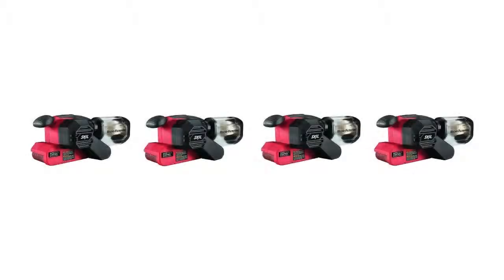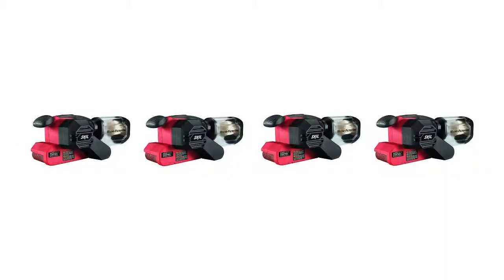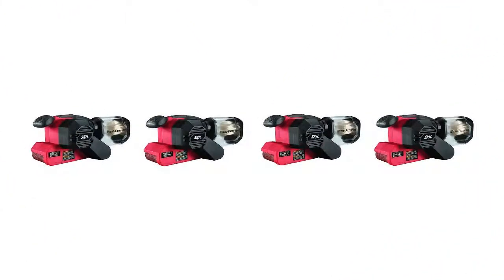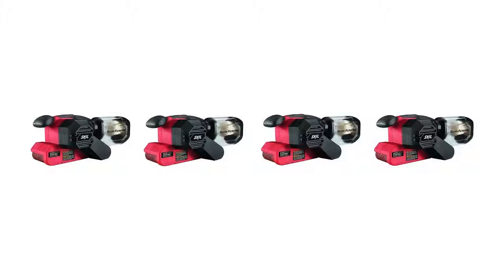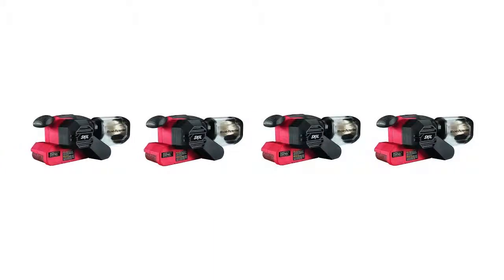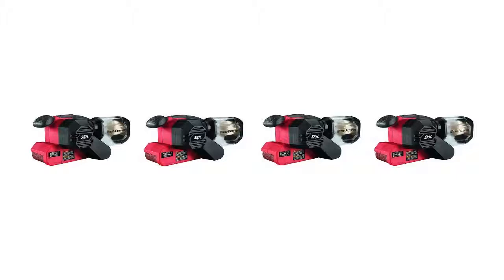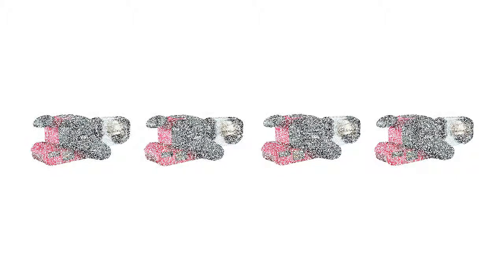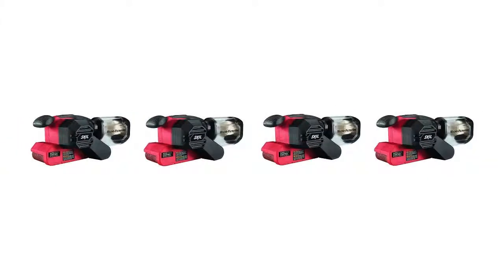SKIL 7510 01 Sandcat 6 Amp 3 Inch x 18 Inch Belt Sander with Pressure Control Review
This is a video review of SKIL 7510 01 Sandcat 6 Amp 3 Inch x 18 Inch Belt Sander with Pressure Control. Watch this video before you buy it. The video review first mentions the good features and then concludes with the problems you should be aware of before you spend your money.